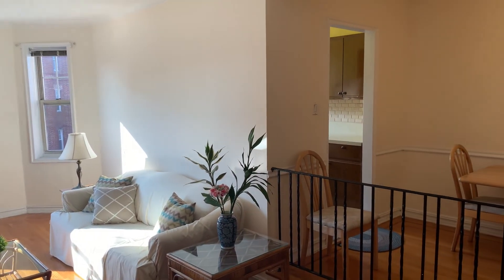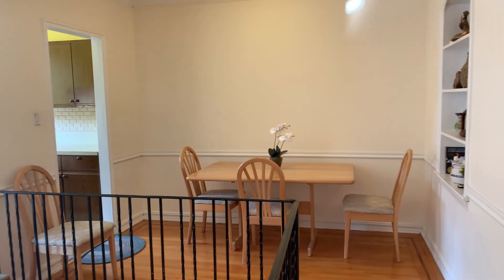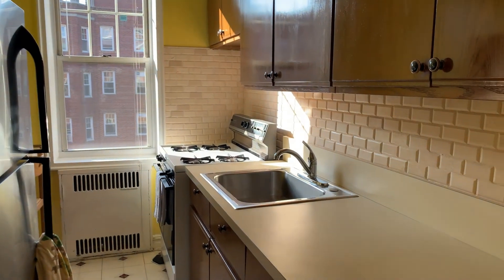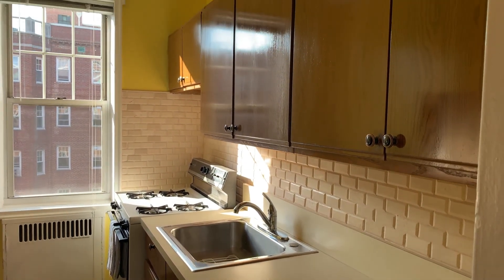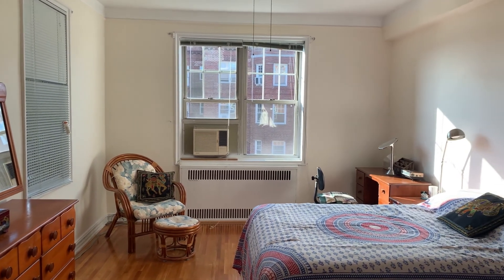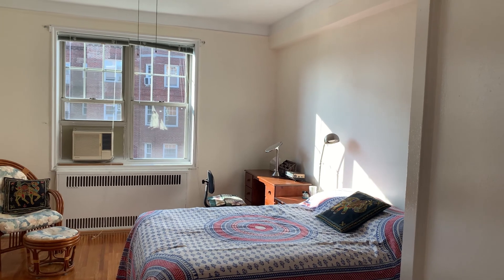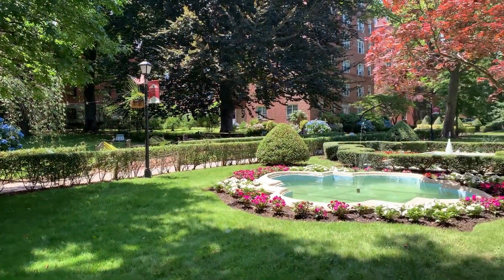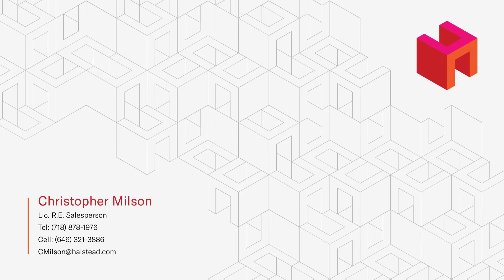77 -14 113th St 5K - Forest Hills, Queens, NY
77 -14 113th St 5K - Forest Hills, Queens, NY - Web #: 20092018

Christopher Milson
Lic. R.E. Salesperson